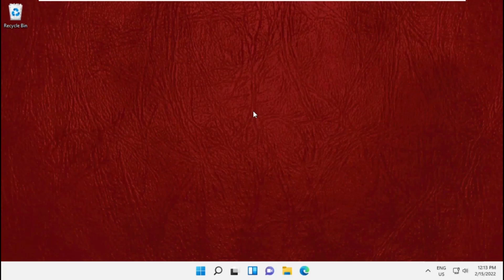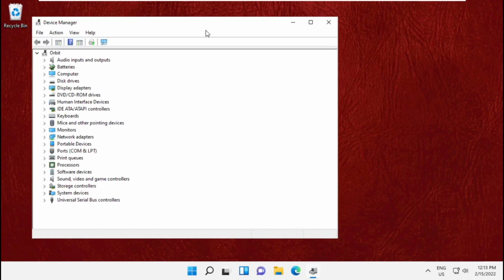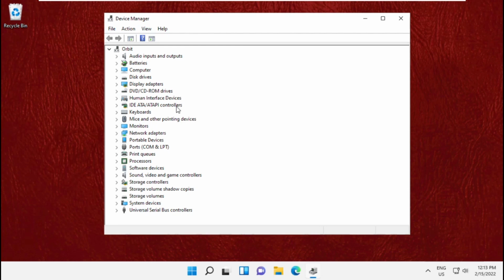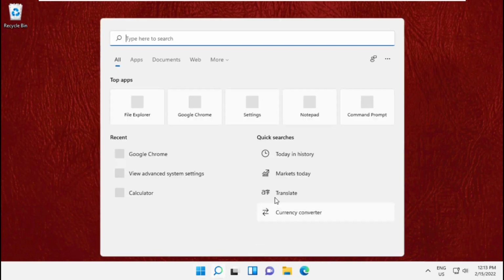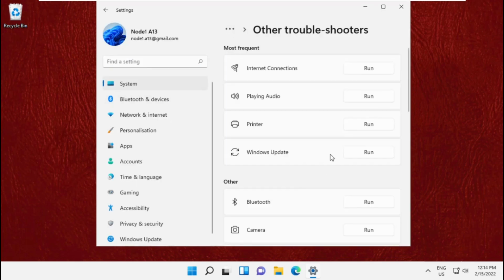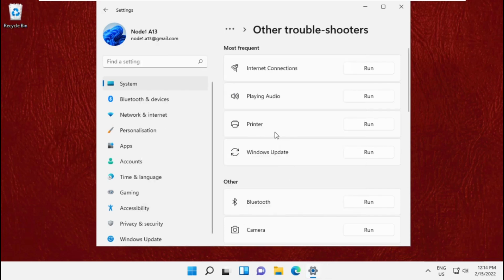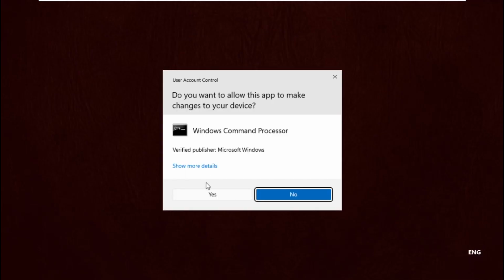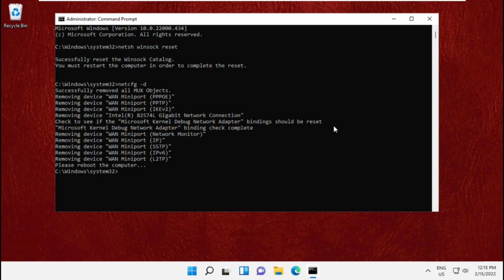Network Adapter Missing Windows 11 | Wireless Adapter Missing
Wireless Adapter Missing Windows 11.
This video will show you How to fix Probelm Wireless Adapter Missing Windows 11.
It's a typical Monday morning, full of activity. You haul yourself to the desk after getting out of bed. Just like any other day, you begin your job. However, you discover that you no longer have an Internet connection about halfway through your job. Like any other individual, you become frustrated and look for solutions to fix the Internet. However, you quickly discover that your network adapter is missing from your Windows 11 machine, leaving you without a way to access the Internet.
Numerous Windows 11 customers have brought up this issue frequently over the past few months. Users have expressed dissatisfaction over Windows 11's lack of a network device. For those who don't know, your system's network adapter acts as a gateway to the Internet. You are unable to reach the Internet if this bridge doesn't exist.